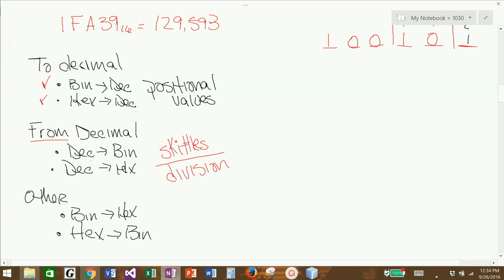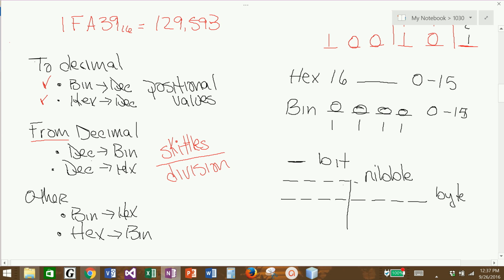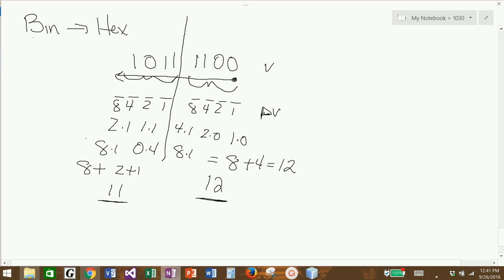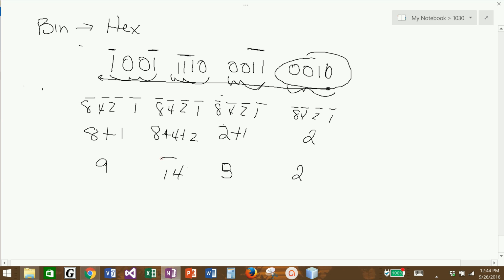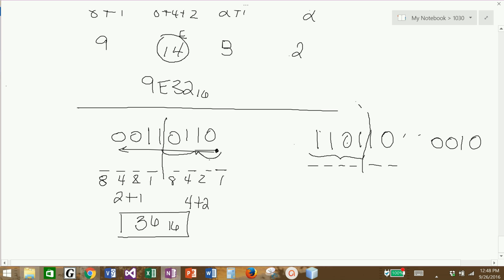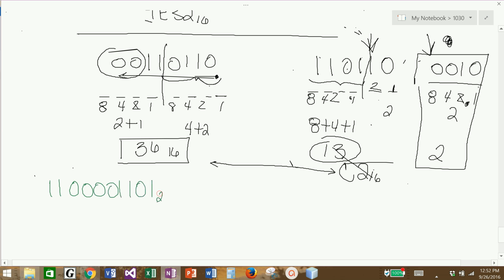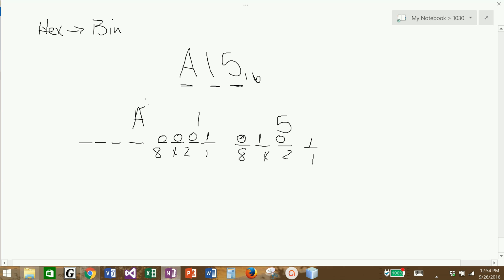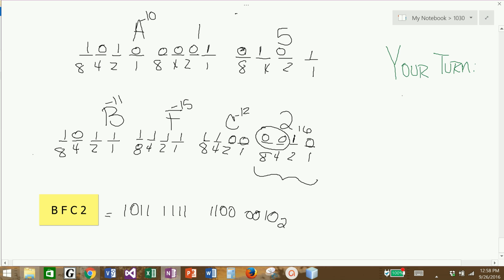CS1030 Chapter 7.4 Bin and Hex Conversions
Conversion between binary and hexidecimal